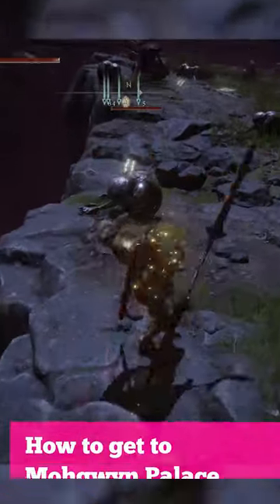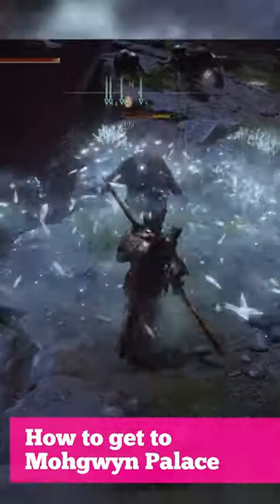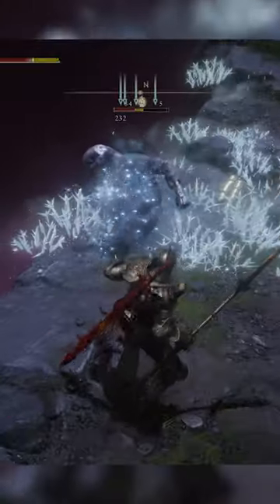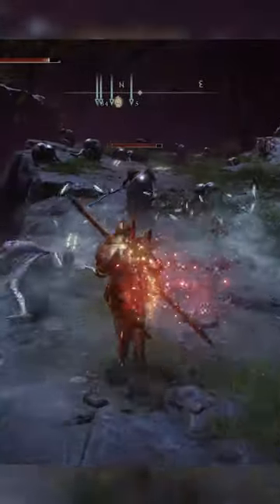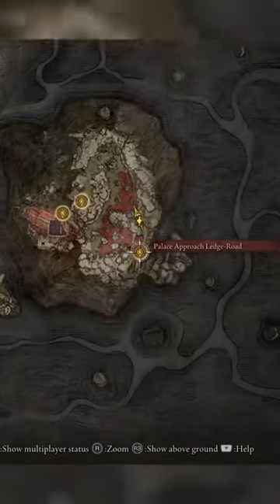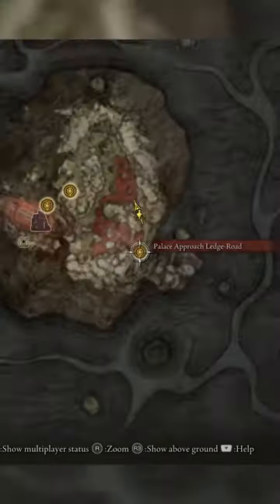ELDEN RING: How to get to Palace Approached Ledge-Road in Mohgwyn Palace!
Here is a quick video of how to get to the Southern- East part of the Mohgwyn Palace, site of the grace called Palace Approached Ledge-Road. This is one of the famous places for fast farming for runes.

I am assuming you already have a Pureblood Knight's Medal in your inventory, which you could obtain from the White Mask Quest. You could use this Medal to teleport straight to Mohgwyn Palace.

Once you warp to the Mohgwyn Palace, get your horse and just follow the path. These are the markers that I set which makes you easier to follow.

You may be invaded by one of NPCs, called nameless white mask, but the fight is pretty straightforward, either you defeat it or just keep running.

I often to come to this area for runes farming, and normally use Ash of War Hoarfrost Stomp, which is pretty useful to attach multiple enemies.